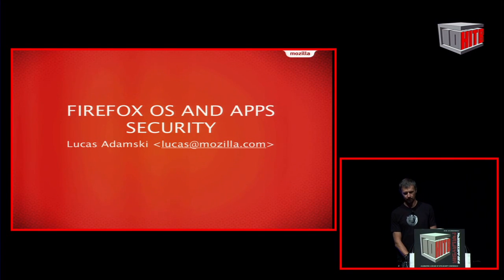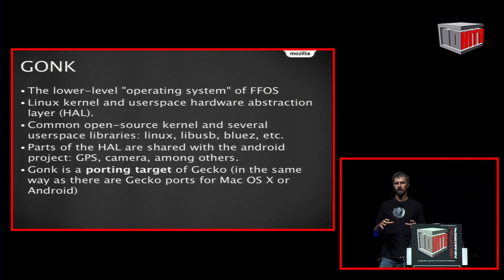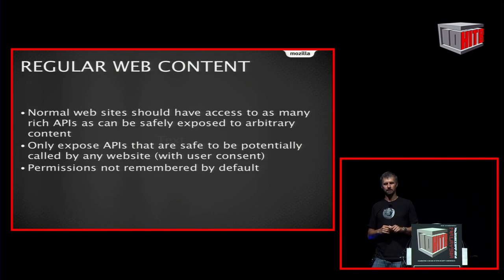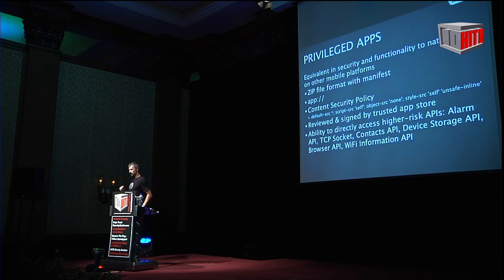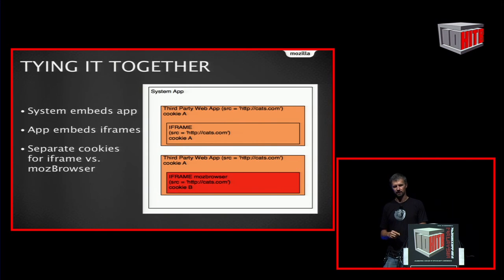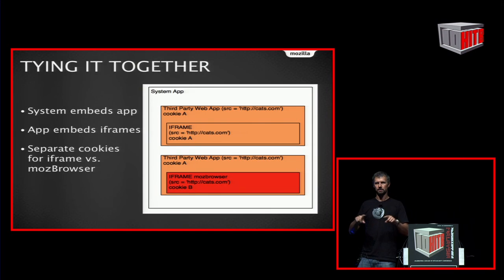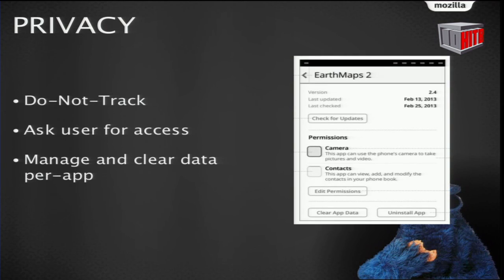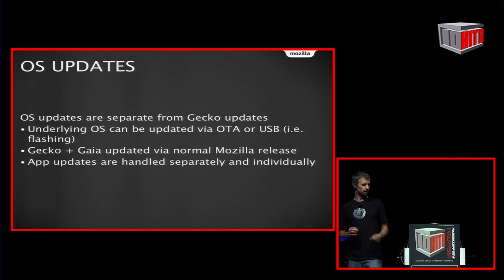HITB2012KUL D1T1 - Lucas Adamski - Mozilla Apps, Firefox OS and You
PRESENTATION ABSTRACT:

Too often in security we are trapped by a long history of questionable decisions, and its not often you get to design an entirely new security model for apps and phones!
Take a look inside the new Firefox OS and apps security model, the unique approach we took to designing it, and how you can participate!

ABOUT LUCAS ADAMSKI

Lucas Adamski heads up the security team at Mozilla, herds bugs, and tries hard to make the Internet a happier and safer place. Previously, Lucas was a Security Architect at Adobe focused on Flash Player and AIR. He also worked at @stake and developed security managed services software at Breakwater Security.